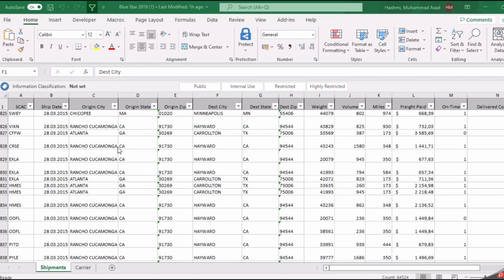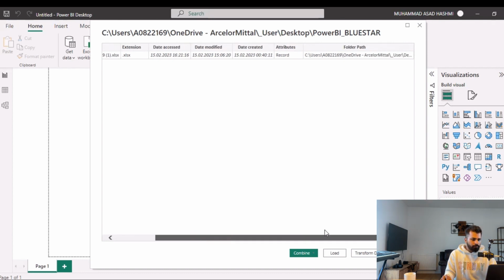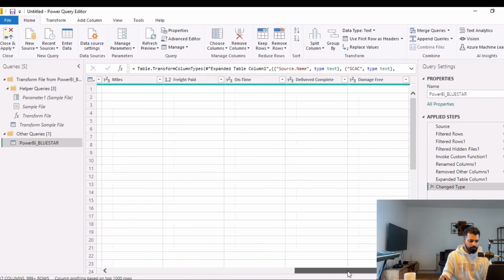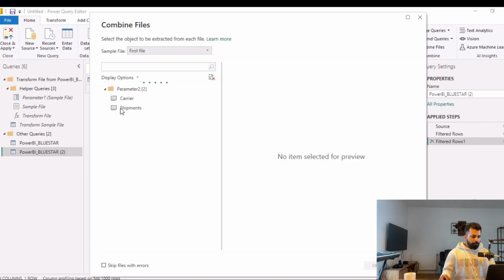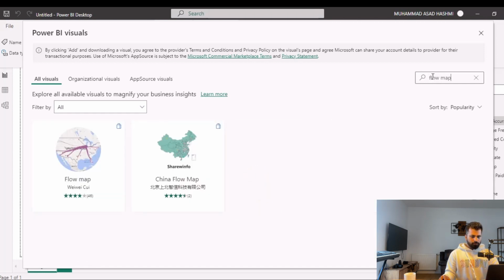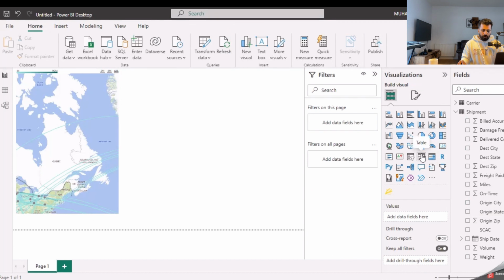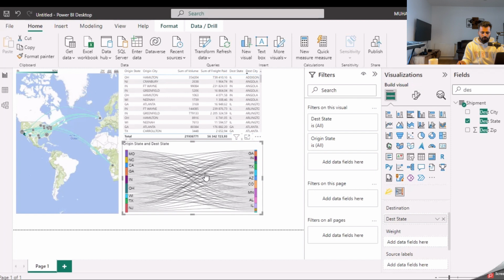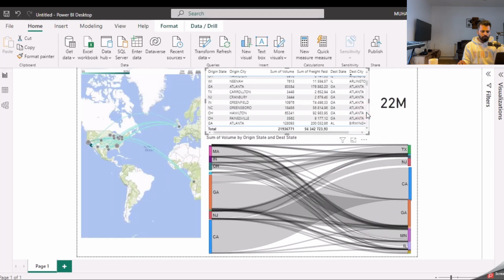Build Power BI Report for Logistics, Step by Step for Beginners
In this Video, we will be creating Power BI report for transport data.
We will be using Sankey diagrams and Flow maps. You will have Step by Step guide on how to achieve this.